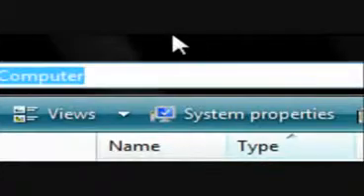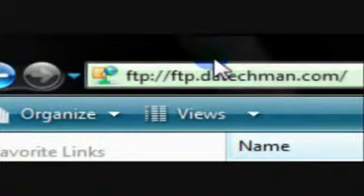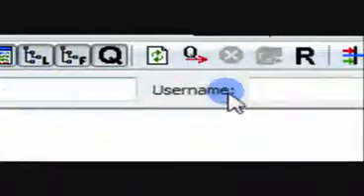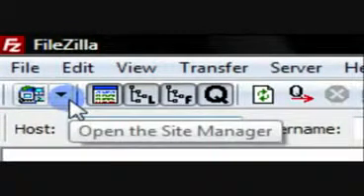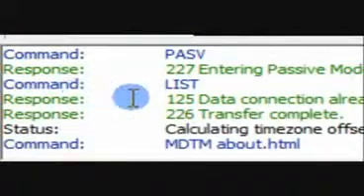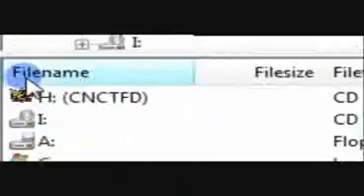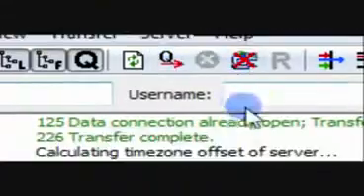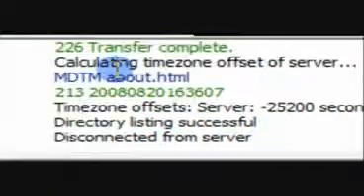FTP Software Clients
FTP Client Software Review at